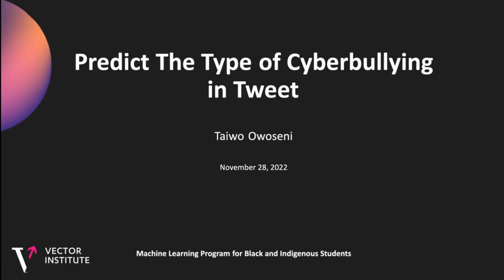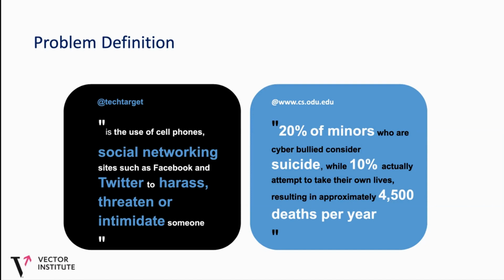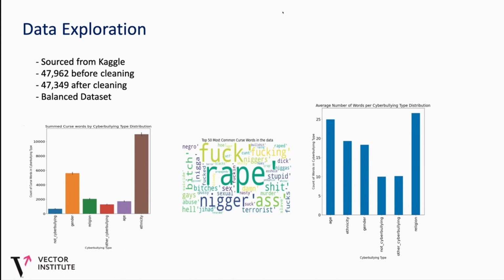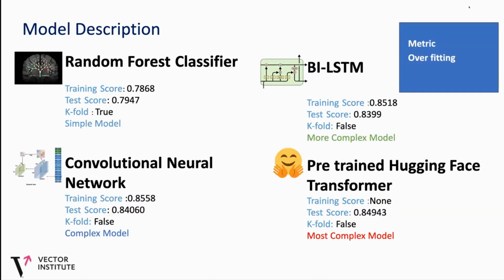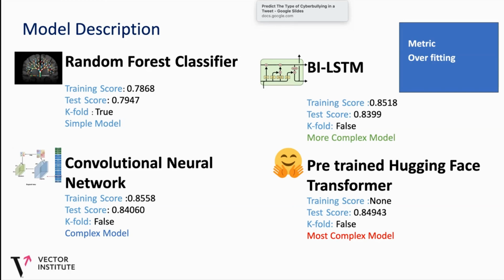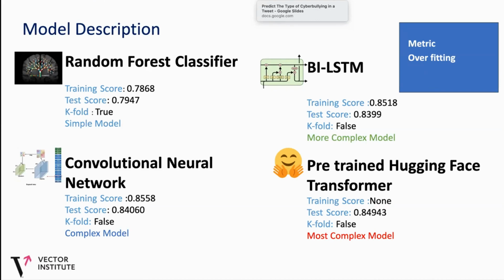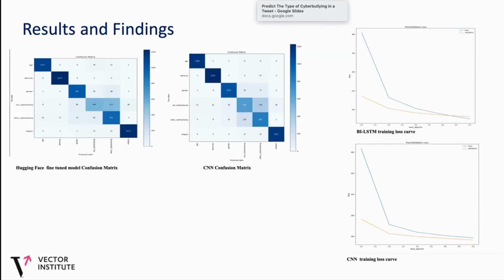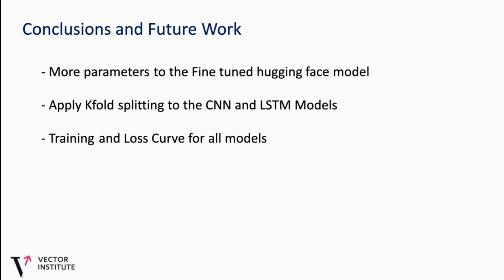Classifying Types of Cyberbullying Found in Tweets | Intro to ML for B&I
This project aims to build a predictive model by comparing accuracy of a machine learning model (random forest), deep learning algorithms (CNN, LSTM and Pretrained Transformer) to categorize tweets into cyber bullying classes and non-cyberbullying classes.  This experiment was performed on a Machine learning model, two deep learning models and fine tuned transformers. The Fine tuned model performed best with a test accuracy of 84.93%. |  Taiwo Owoseni, MSc program for Data Science at University of British Columbia | Intro to ML for Black & Indigenous Students - Capstone Winner